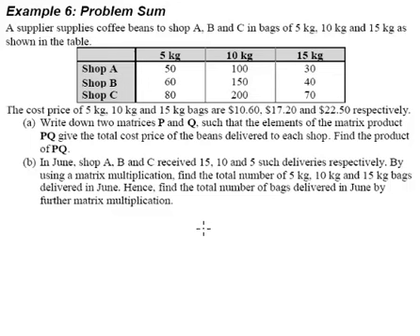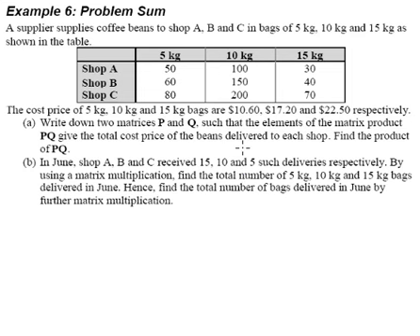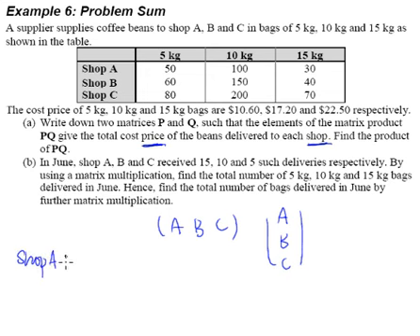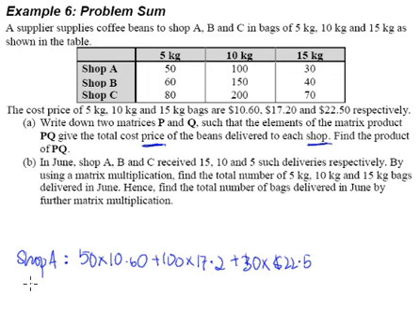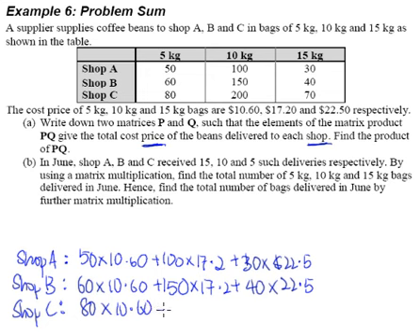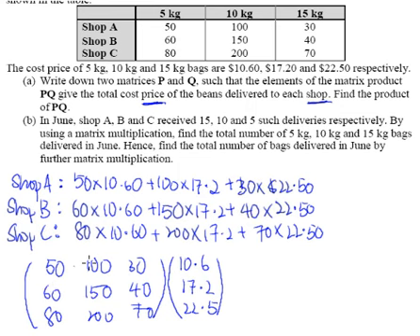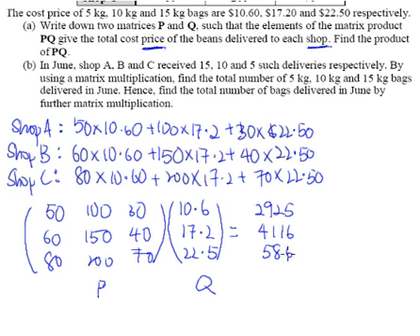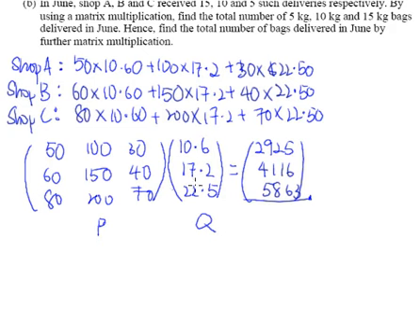Matrices Example 6 Word problem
Solving word problem using matrices.